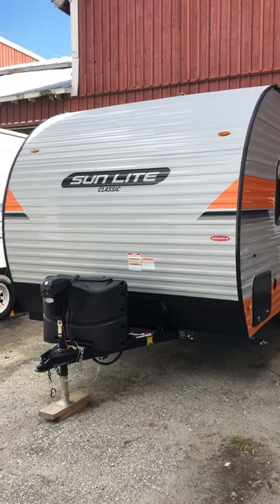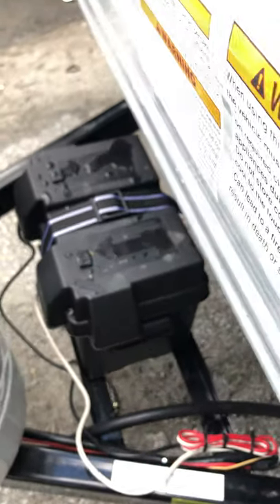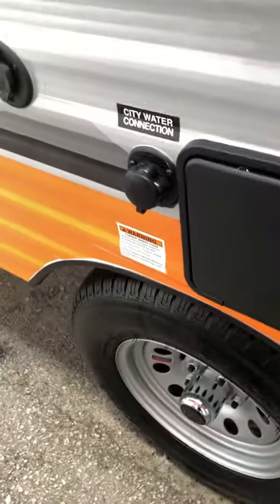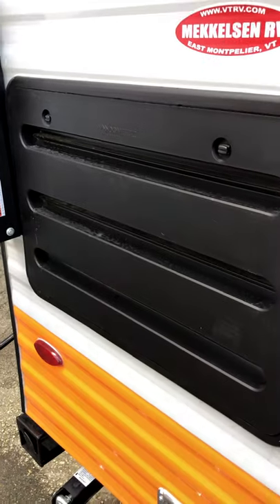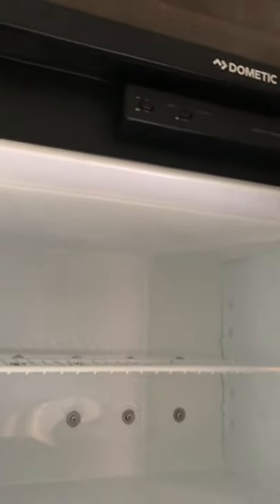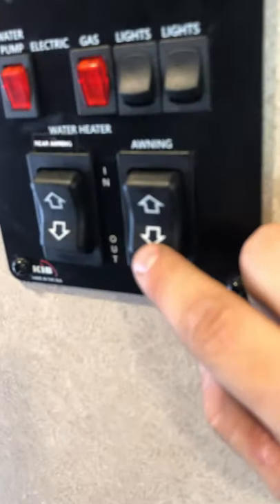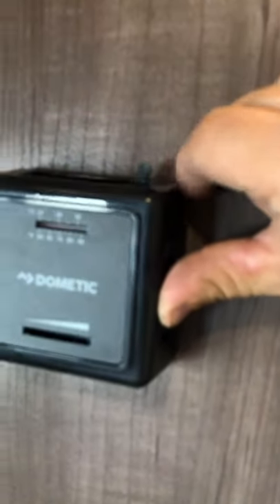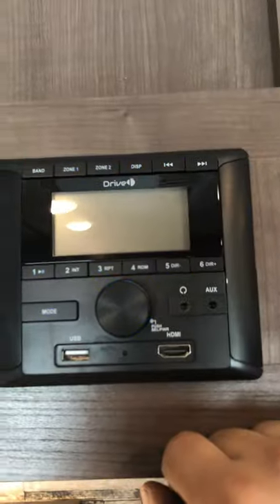2021 SunLite classic 18RD Walk Through